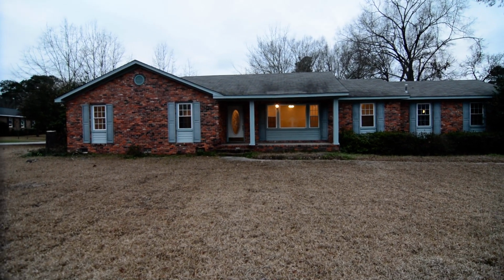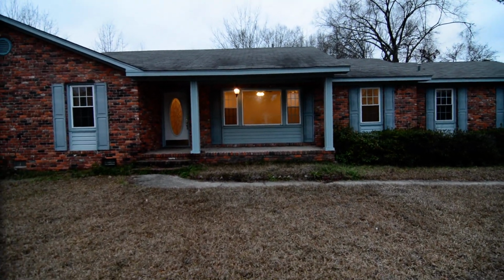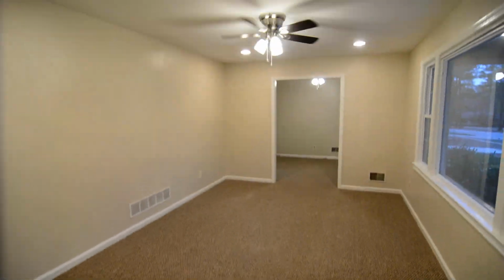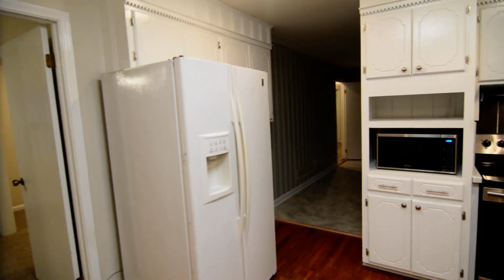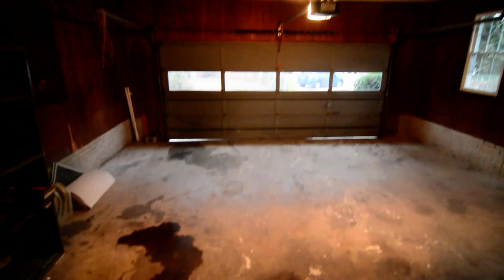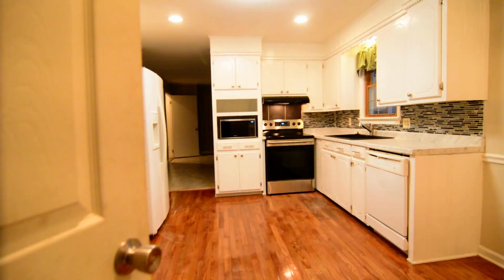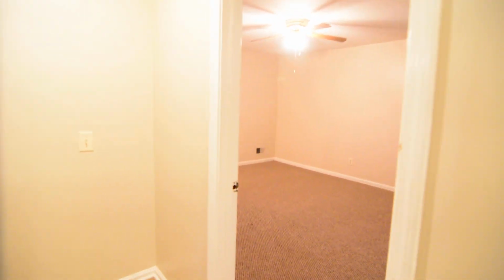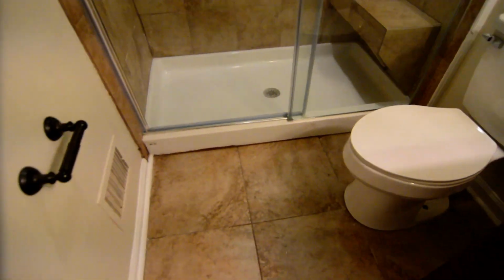301 Royal Tower Dr, Irmo, SC 29063 For Rent Turner Properties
Nicely updated 3 bedroom, 2 bath brick ranch-style home in the established Friarsgate neighborhood in Irmo. Home sits on a large corner lot w/ a side-entry 2-car garage, covered front porch, and fenced backyard with patio. Beautiful tile flooring in the foyer and hall. Formal living room w/ large picture window connects to formal dining room. The kitchen features real hardwood floors, breakfast area, tile backsplash, and laundry closet w/ full size washer/dryer connections. Side-by-side refrigerator, dishwasher, stainless steel microwave and smooth-top electric range included. Spacious family room with tile flooring and a wood-burning fireplace. The master suite boasts an updated full bathroom with tile flooring and walk-in shower. Two additional bedrooms and a 2nd updated bathroom w/ double sinks, tile floors, and tub/shower. Ceiling fans throughout. Minutes to I-26 and I-20, Harbison shopping and dining, and Lake Murray. Lexington/Richland 5 Schools.